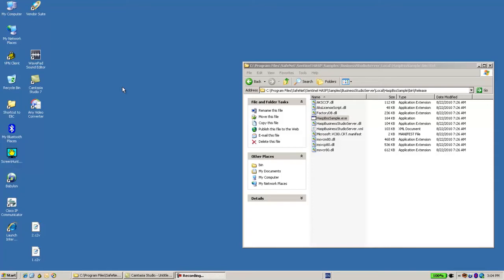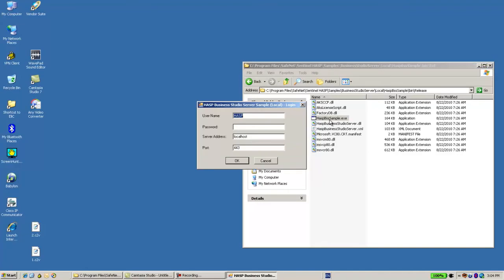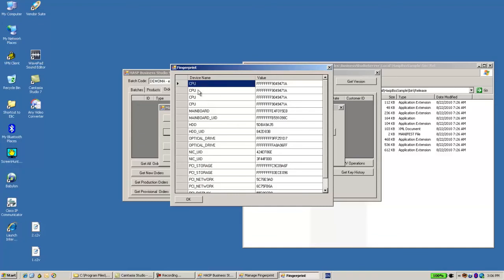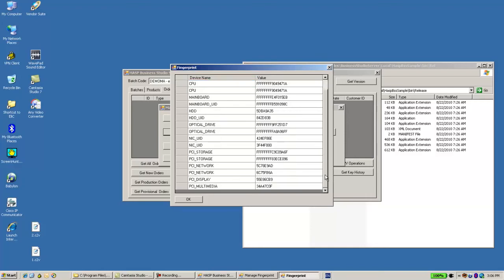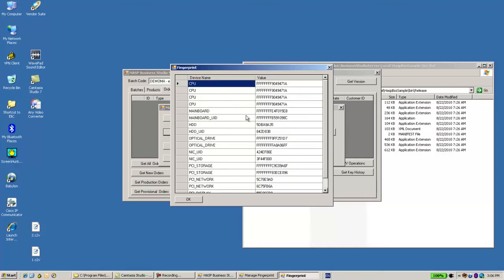Sentinel Support- How to fingerprint Sentinel HASP key/license to a specific machine